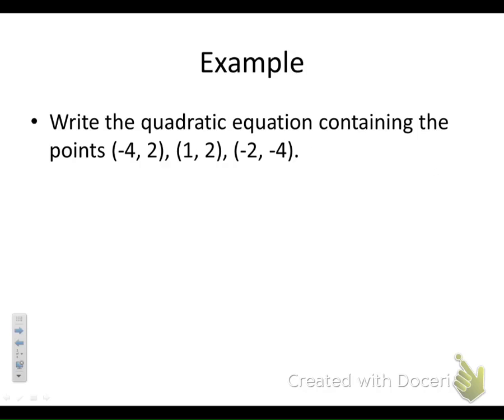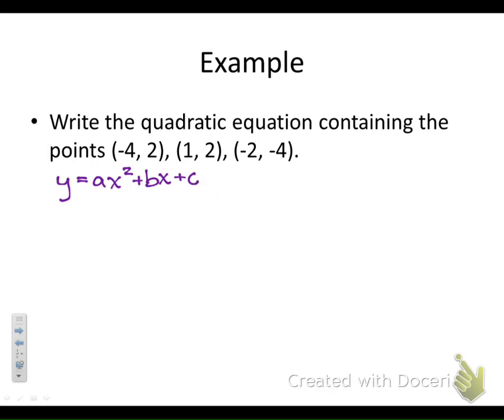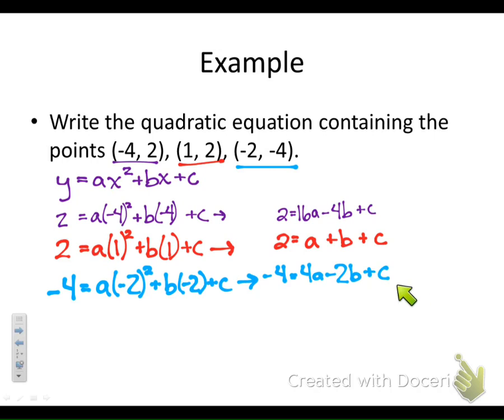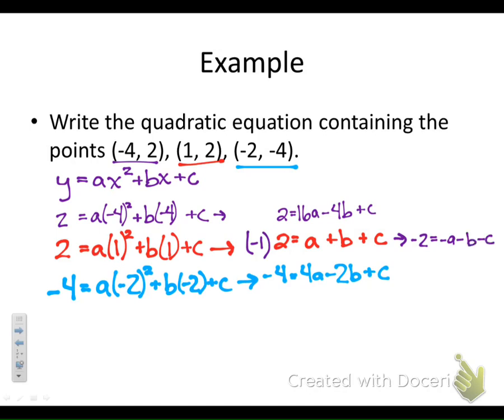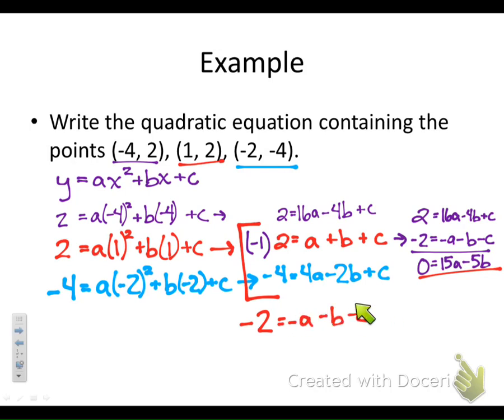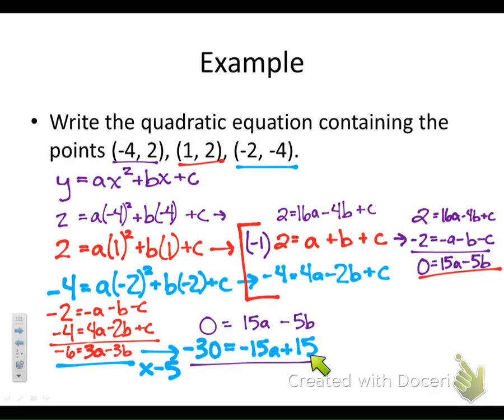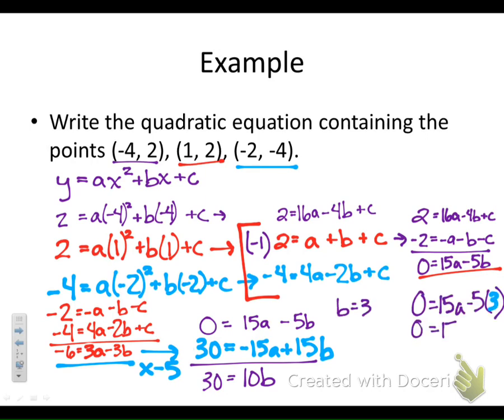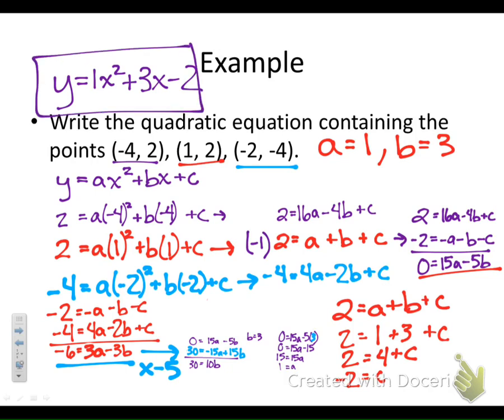5.8 Part 2